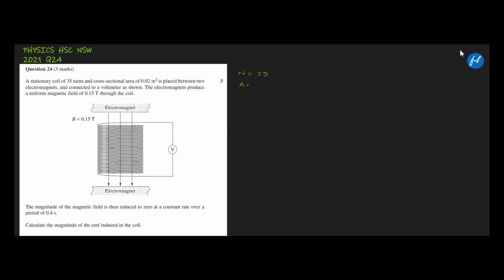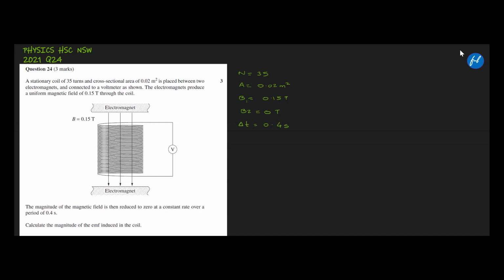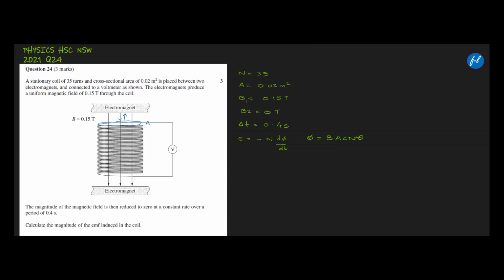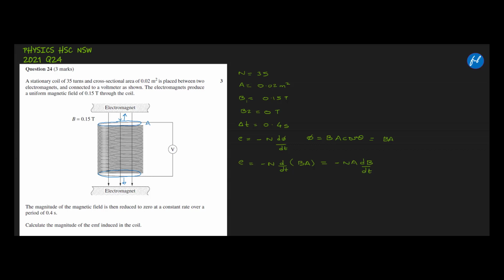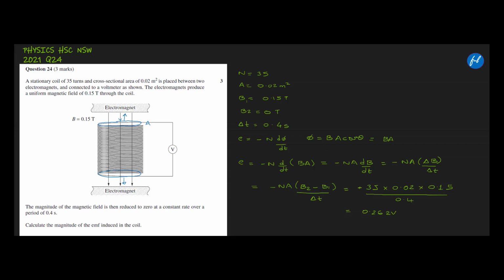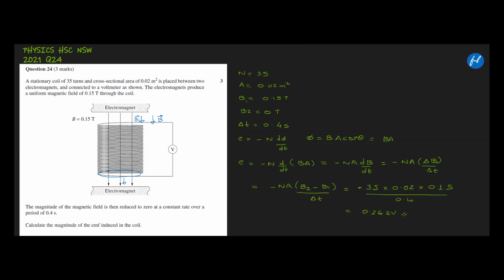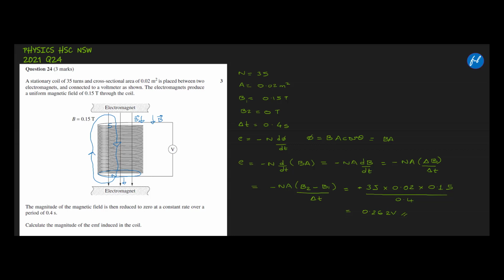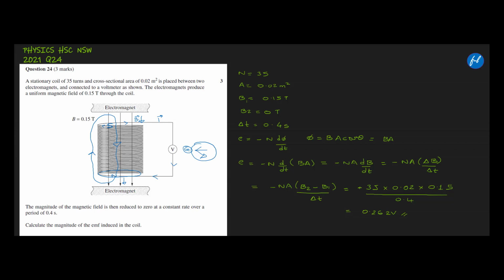Physics HSC NSW 2021 Q24 Worked Solution - Electromagnetism - A stationary coil of 35 turns...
The video presents step-by-step, easy to understand approach and solution towards the Question from Physics HSC Examination for New South Wales Australia 2021 Q24 Electromagnetism - A stationary coil of 35 turns...